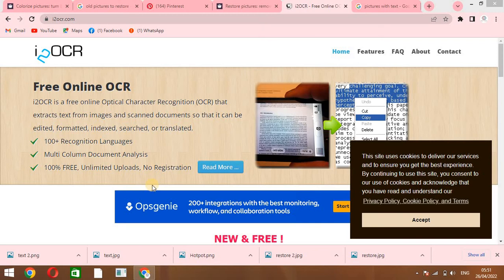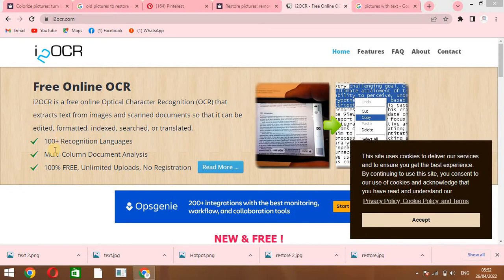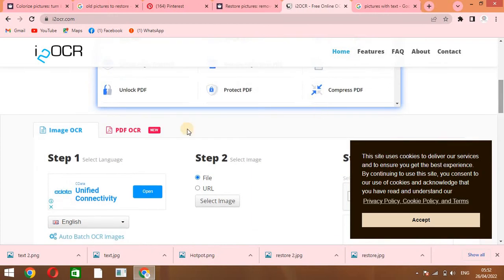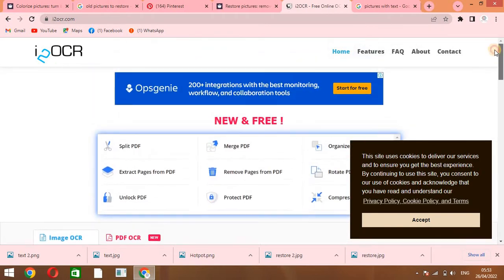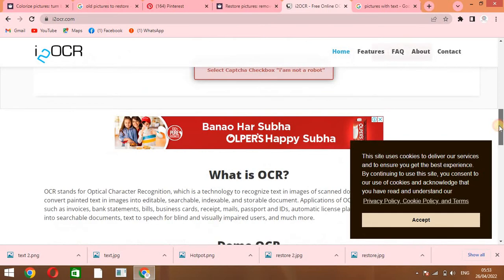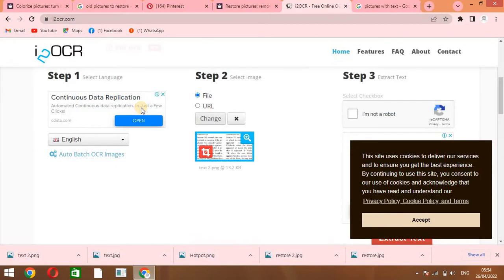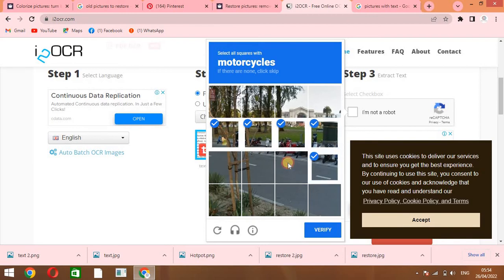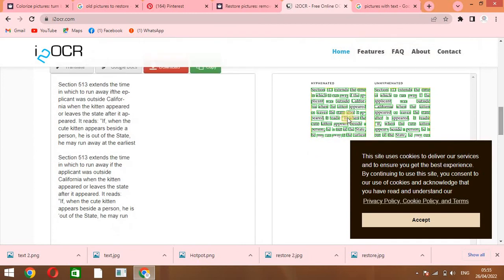How to convert image files into Text?|| i2ocr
In this video you will learn the complete process of converting an image into text files.